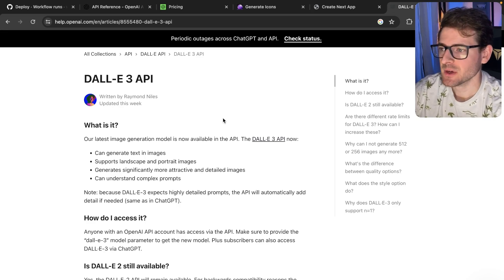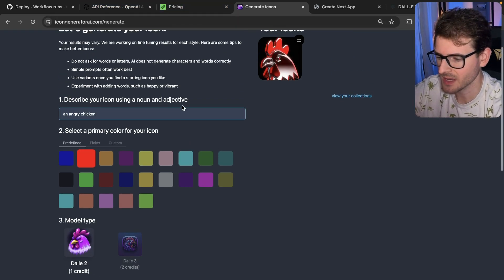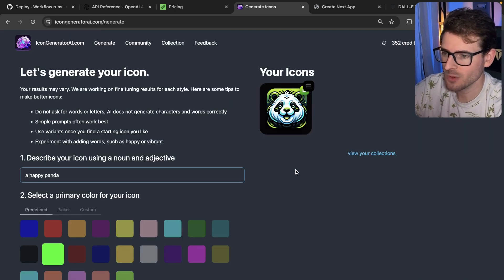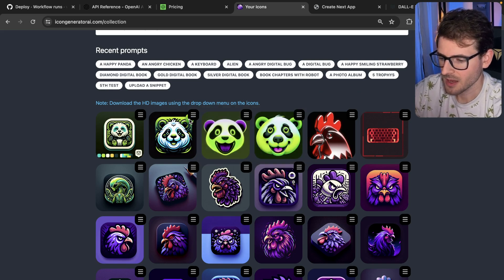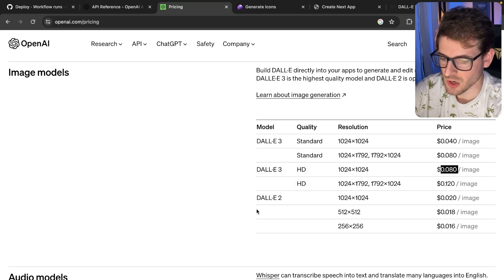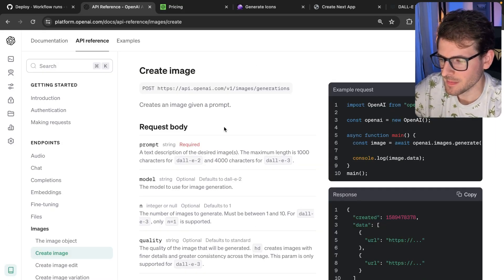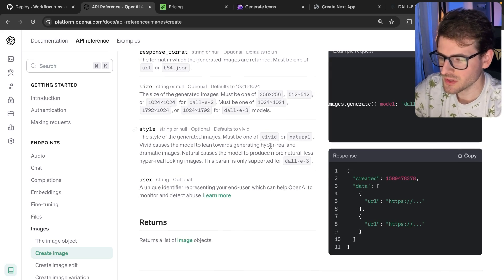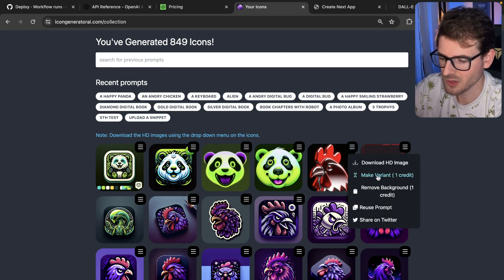my application became 2x better overnight